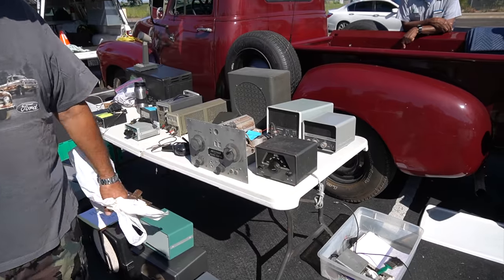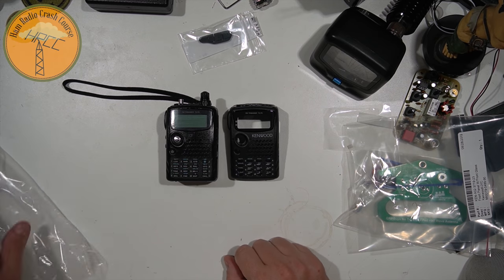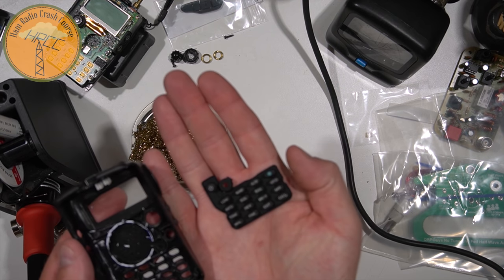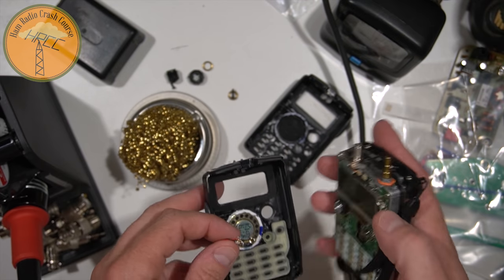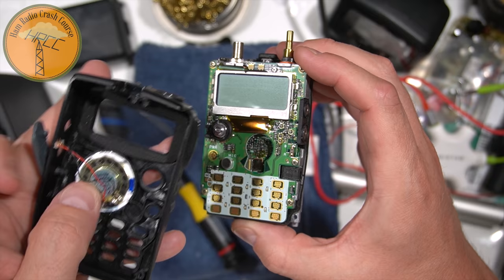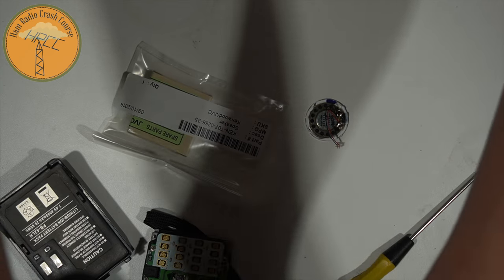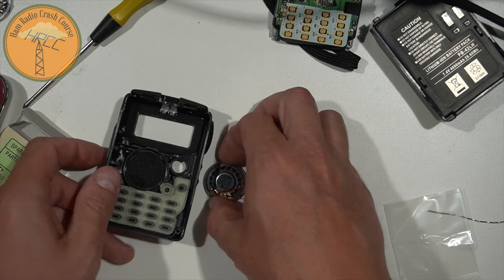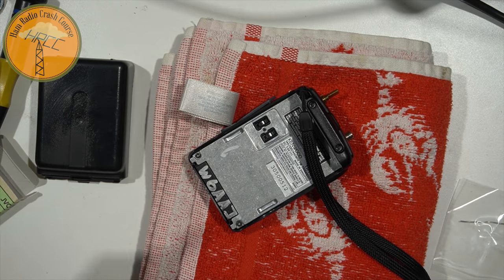Refurbish a radio for cheap! Kenwood TH F6 Refresh!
Stumble upon a beat up ht that still functions great? Refurbish it! has a ton of new old stock of decent prices to make rejuvenating your radio easy!

SnapChat. ► @Hoshnasi